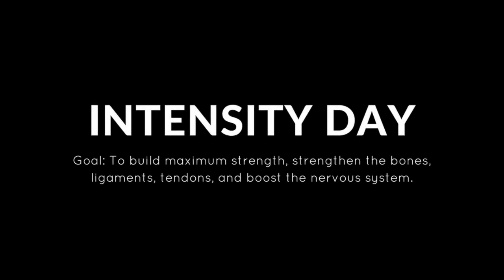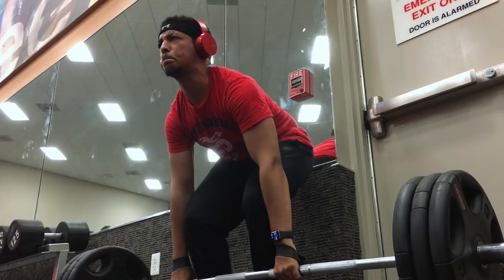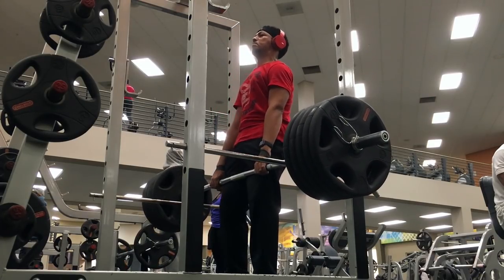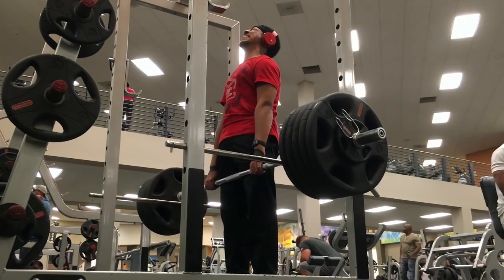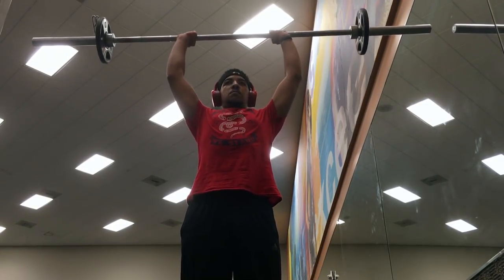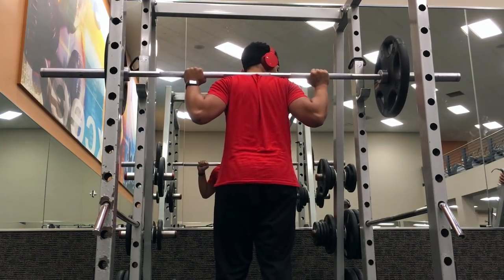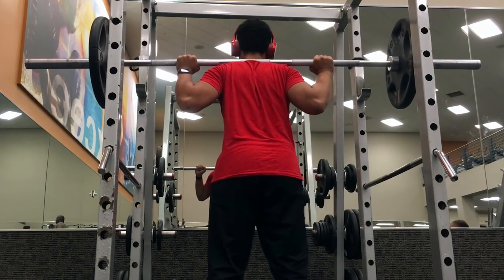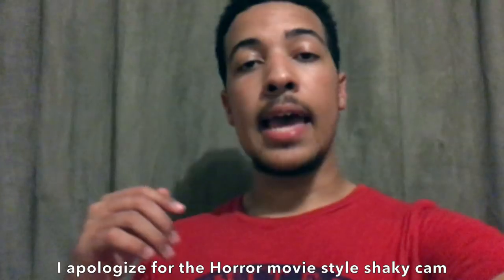Epic Intensity Workout on Naturally Enhanced!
HOLY CRAP! I’m launching a freaking video editing masterclass!

🎩 Help build the course by telling me exactly what you need to learn.

Unlock the secrets of elite-level editors:
• Earn over $5,000 a month by mastering editing psychology to craft captivating stories that mesmerize your audience.
• Skyrocket retention and analytics by breaking away from your competitors' tactics.
• Transform into an irreplaceable editor for high-value clients.
• Say goodbye to low-paying, toxic clients; attract those who value your expertise and respect your worth.
• Enjoy the freedom to work from anywhere, even in your underwear.

To be honest, I'm a bit nervous as it’s a HUGE RISK for me because:

• 🏡 Family Time: Using time I could be spending with my wife and son
• 💵 Financial Investment: $10,000 upfront financial investment from me personally for commercials, production, analytic software, etc. (which I’m currently saving up for)
• 🔍 Exclusive Tips: Countless hours of research to find the rarest editing tips that no one talks about
• 🎥 Step-by-Step Process: Filming & explaining how I take raw footage to a completed video with every technical step of the process shown (Raw, Rough Cut, Fine Cut, Music Selection, VFX, Export)
• 🎩 Private Community: Creating a private editing community where editors can pass off client work and discuss editing discoveries is more challenging than it looks

It can fail, and nobody might invest in it. I’m gonna be honest with you—that scares me.

My wife has been a massive help in refining the masterclass, make sure it's suitable for beginners, intermediates, and elite editors alike.

Writing the passages while actually editing forced me to discover new editing techniques that I haven’t heard anyone else talking about.

In fact, I spent nearly $600 on an editing course so I could study the competition. Everything felt rushed and lazy, I was baffled because it was released by an editor I admire. Even the complex topics were lacking. I couldn’t even bring myself to finish it.

My goal is to cram so much value into this editing masterclass that it would be idiotic for someone to not get it. There have been so many moments while writing that I’ve thought to myself, “Why am I telling them all the secrets? I should really keep this specific tip to myself.” It turns out, I can simply discover new secrets.

But I’m honestly sick of the crap video editing courses out there.

I am literally training my wife with the principles of this editing masterclass. After only 1 month of learning and practicing, she is currently editing better than many other editors that have been editing for 1 year. And I’m not exaggerating.

It’s simply because many editors focus on the wrong things and get distracted from what’s important. She’s getting over 5 years editing experience condensed into a single learning tool, so she gets to skip past a lot of the trial, error and mistakes that editors have to go through.

My wife also showed me a public comment of an editor that tried to become Jesse James West’s editor, but he was ultimately rejected because Jesse did not have the time to train him.

He mentioned that if he had known more about storytelling and editing psychology (which are two of the primary focuses of this masterclass), he likely would’ve gotten the job.

I feel for that guy, because there’s nothing worse than being so close to a life changing opportunity and falling before you reach the finish line.

If you actually apply the knowledge in this masterclass, you will no longer be settling for low paying clients that hate you. Yes, there is an entire multi-section chapter in the masterclass that is completely dedicated to editing finance and job searching.

You can work in your underwear and earn $5,000 per month doing one of the most creative jobs in the world.

Heck, I personally have a friend that’s currently pulling in $14,000 a month just editing YouTube videos.

You aren’t in competition with the copy-paste email application editors on Fiverr and YTJobs, that don’t even bother reading what the client needs. You deserve better than that. If you’ve read to this point of this message, it’s fairly obvious you care about your work and you are destined for greatness.

Cookie cutter editing leads to a cookie cutter salary; plain and simple.

🎩 Help build the editing masterclass by telling me exactly what you need to learn
👉 If you’re actually serious about changing your life, get notified when we launch

Note: If you fill out the form when the masterclass has already been launched, the code will not be sent to you.